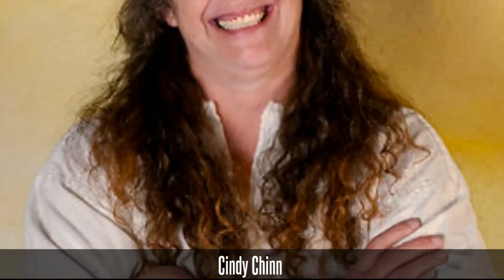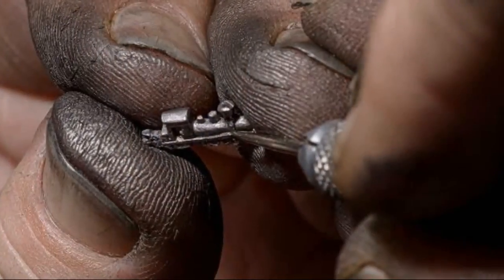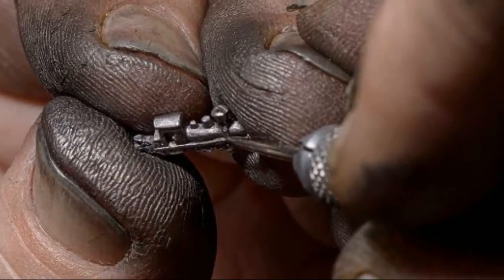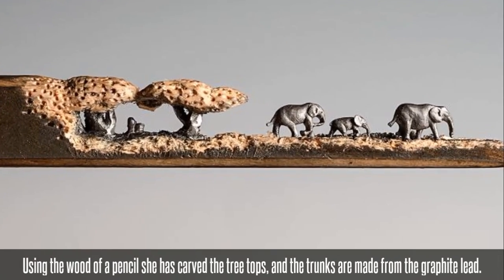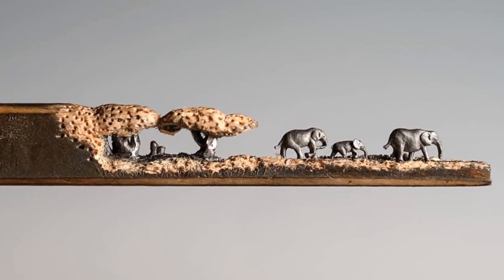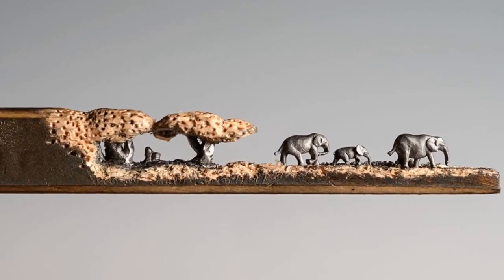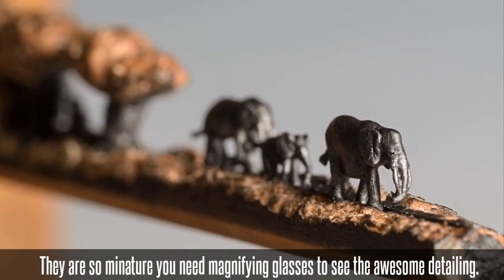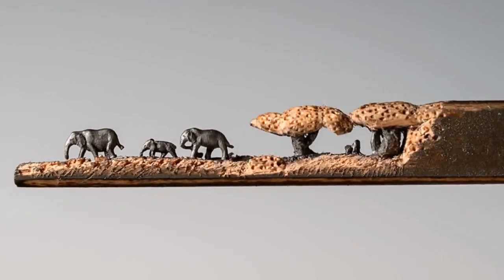You wont believe this women could make this with bear hands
With a steady hand and sharp knife, artist Cindy Chinn turns everyday carpenter pencils into works of art by shaping the lead inside into trains, animals and objects. Based in Nebraska and raised in the San Francisco Bay area, the multi-talented artist is also an accomplished painter, muralist and woodworker.
She said "I have always been creative and I’ve spent my life since college as a professional artist in many fields from animation to slot machine design and beyond. I spent many years working as art director for some of the largest gaming manufacturers in Las Vegas.

Many years and many corporate art careers later I now have the studio space to match my creative vision. I have dedicated myself to building a fine art career in acrylic painting and sculpting in a variety of mediums".

for more such amazing stuff .